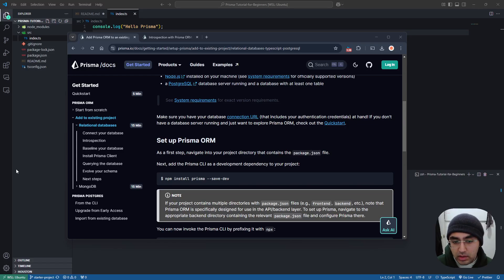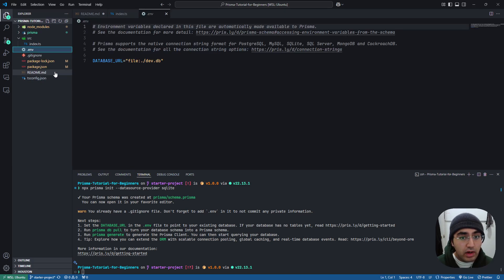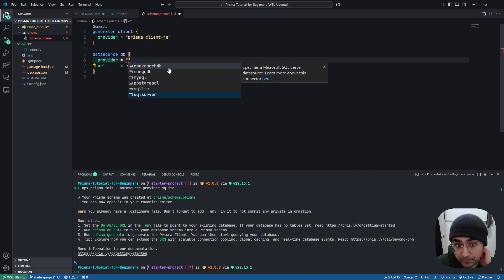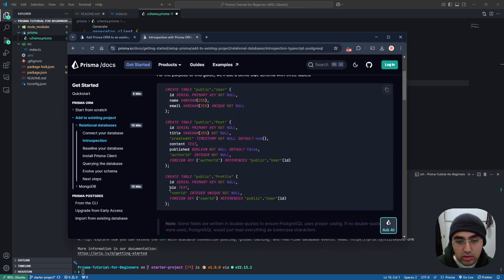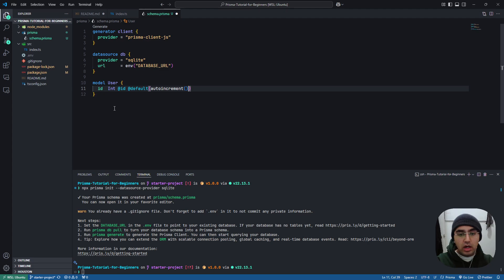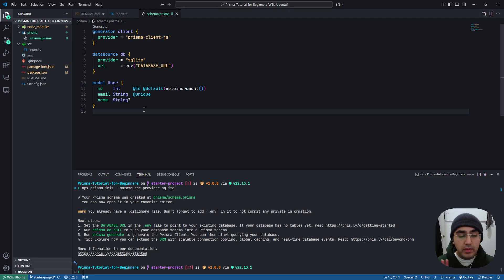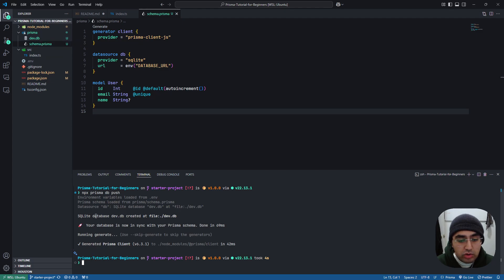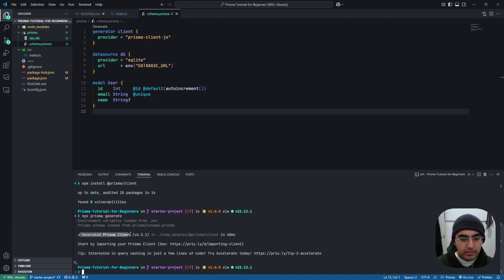Prisma Tutorial for Beginners #2 - Creating Our First Schema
Welcome to my Prisma ORM tutorial for beginners. This tutorial is a 13 part video series getting new developers started with the Prisma ORM.

In this part we will create our first schema, which will be our medium to talk to our tables in our sqlite database.

Featuing: TypeScript, Node.js, and SQLite